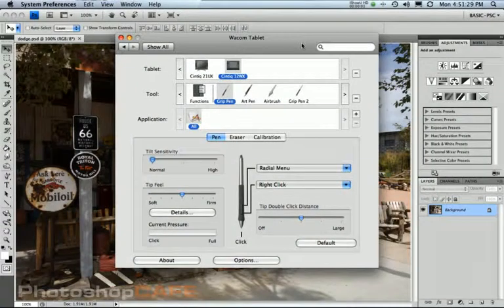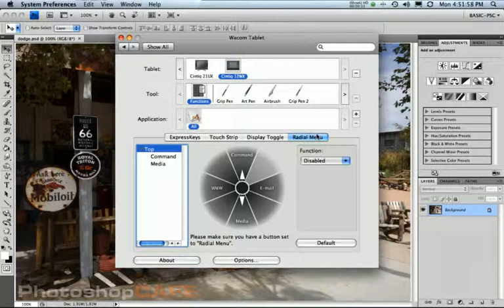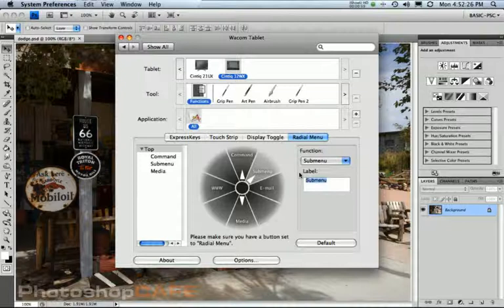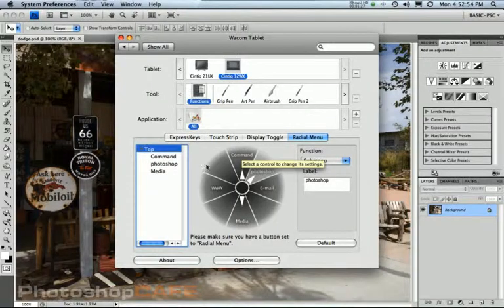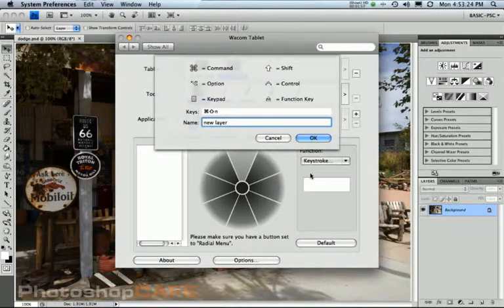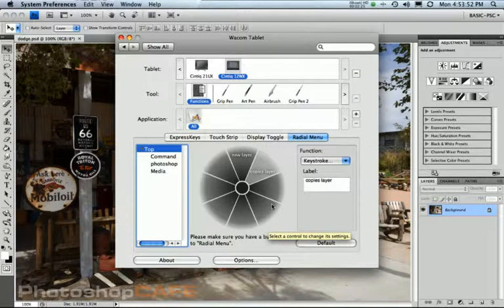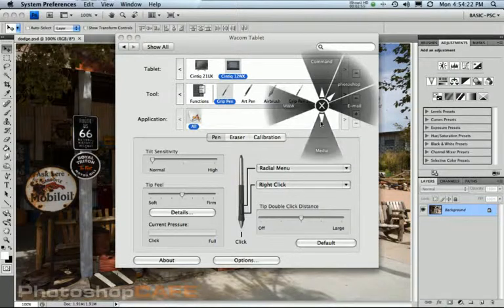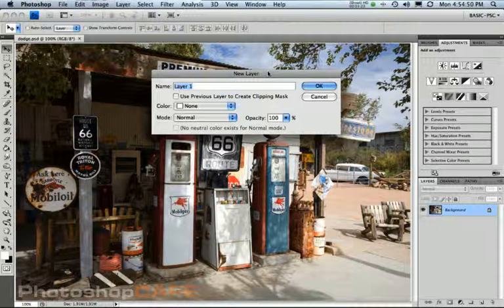14. Radial Menu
See also PhotoshopCafe.com